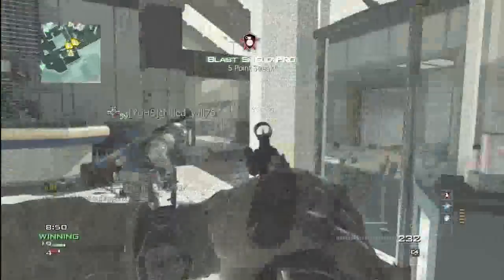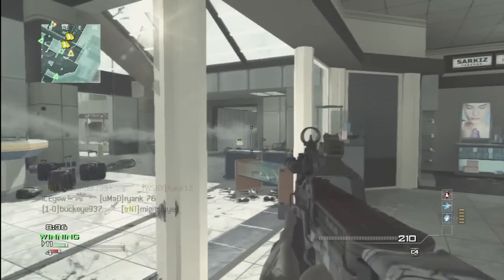Modern Warfare 3 DLC | Black Ops 2 DLC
|  xXMonkeyDragonXx plays Modern Warfare 3 and talks about Modern Warfare 3 DLC
| Black Ops 2 DLC
|    Follow Me on
|   Gift Card Give-Away:
|My Clan Info
| UTubeTillUBleed
| How to join my clan tutorial
|Want to do a Dual Comm With me Info
|What do want to see me play